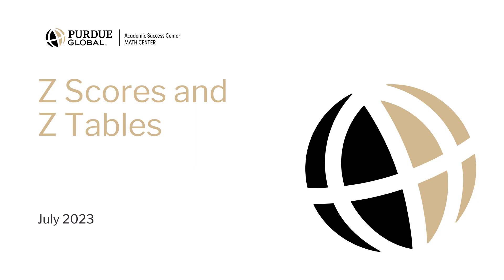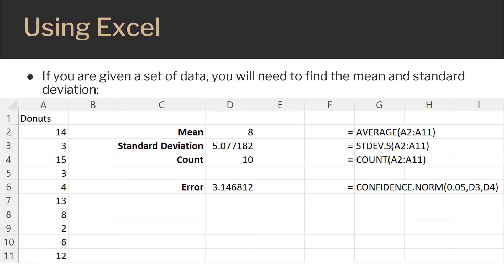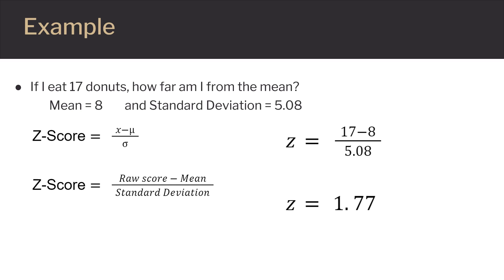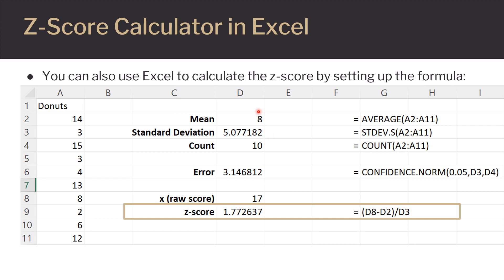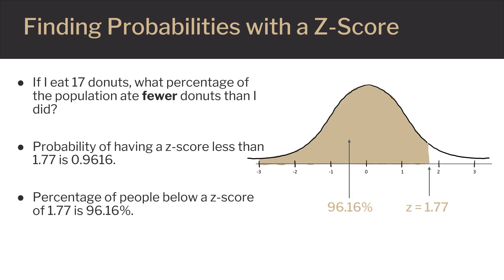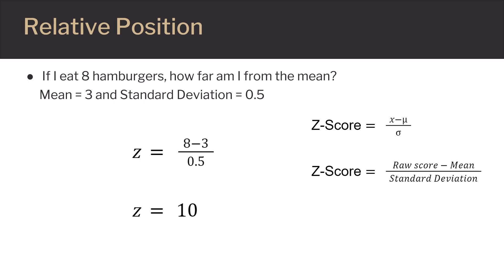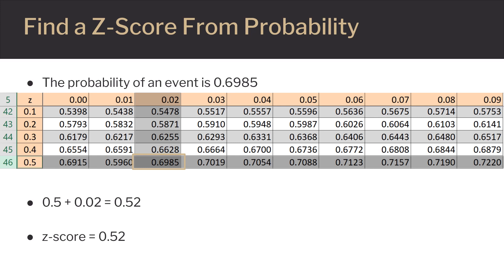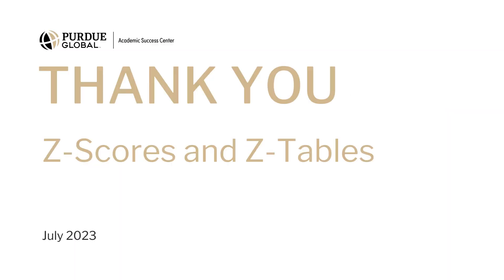Z Scores and Z Tables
This Purdue Global Math Center video explains what z-scores are and how to find a z-score, how to use a z-table to find probabilities, and how to find a z-score when given a probability.  It will describe how to use an Excel calculator